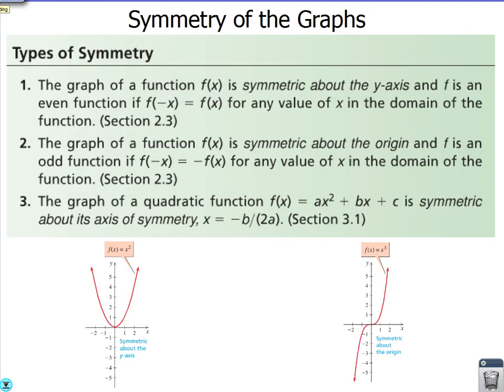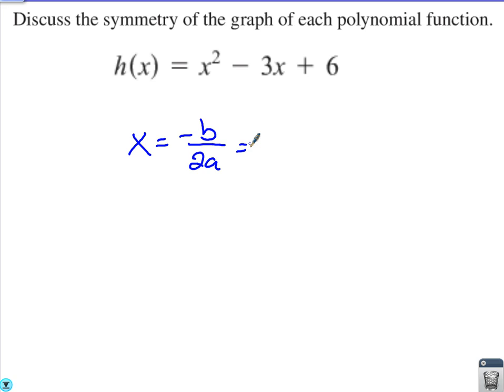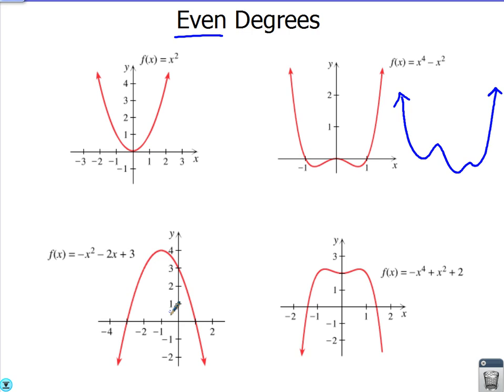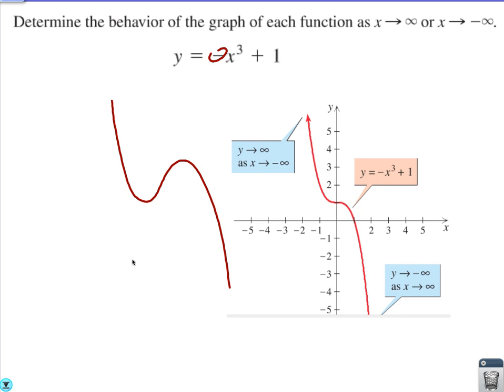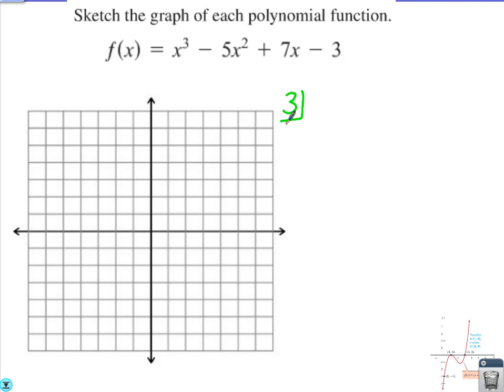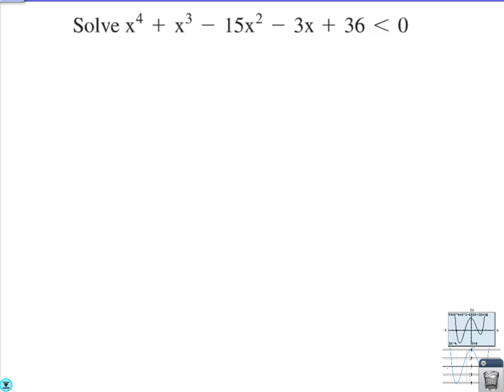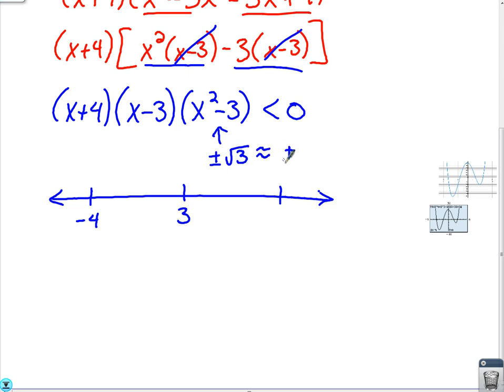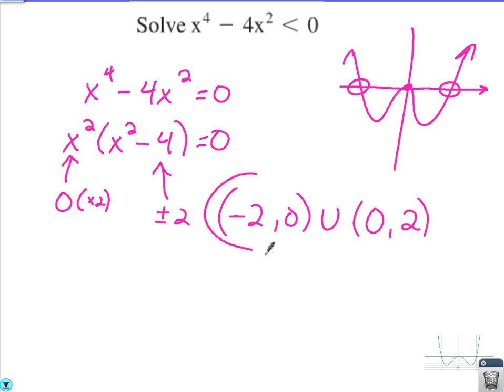Graphs of polynomials